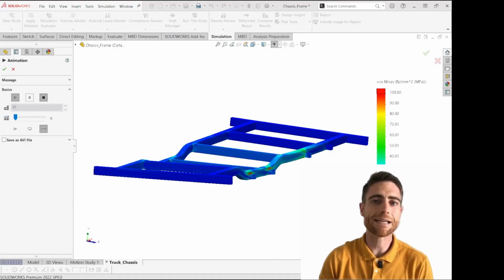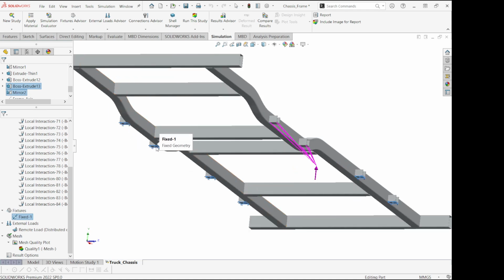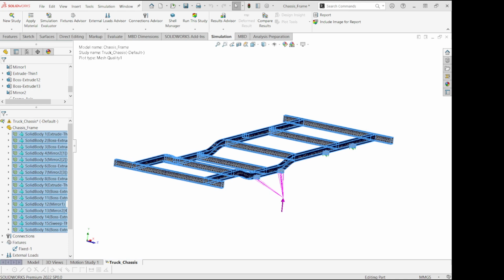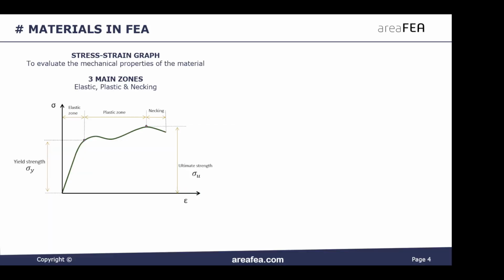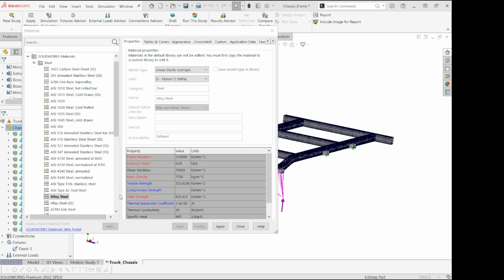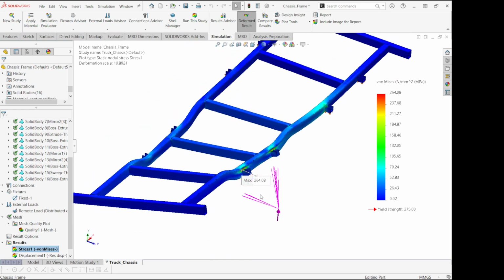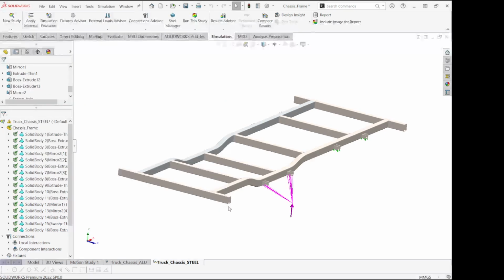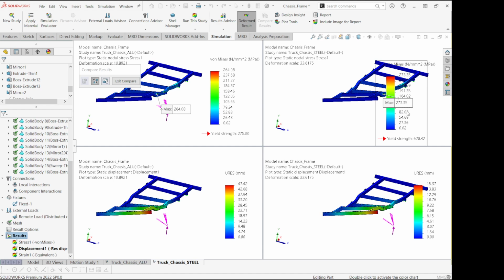Same Stress, 3× More Displacement? FEA Materials Explained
Material properties can completely change your FEA Simulation results.

In this video, I compare the same structural FEA model using aluminum and steel to show how Young’s Modulus affects stiffness, displacement, and global behavior.

You’ll learn why assigning the correct material is critical before trusting any FEA result.

💥 Want to go from confused to confidently validating real FEA projects the way industry actually demands?

I’ve created my validation method that has already helped 2,000+ engineers go from confused to confident using Solid, Shell and Beam elements in real applications.

See you in next simulation!